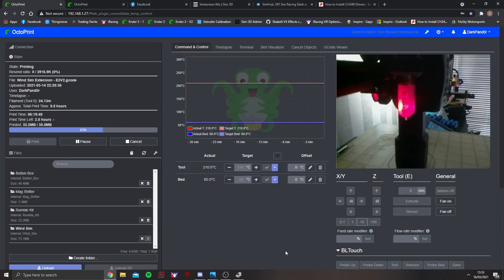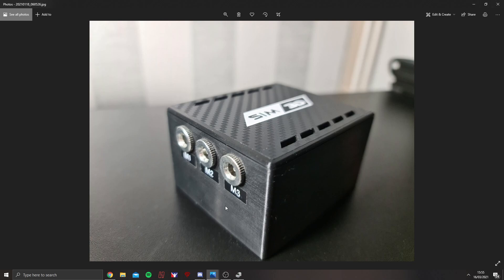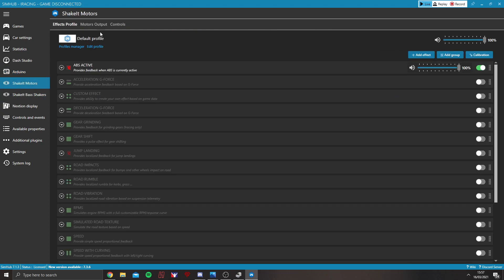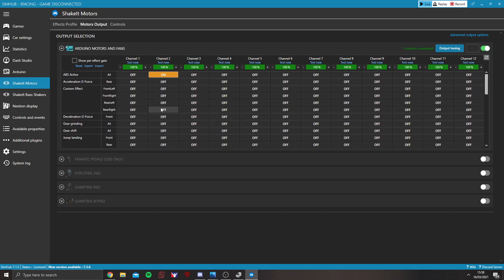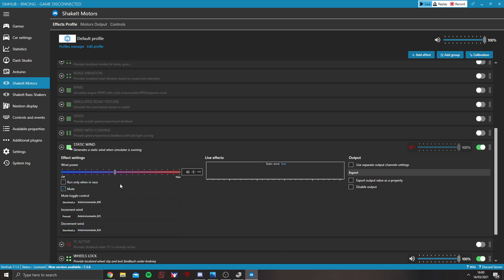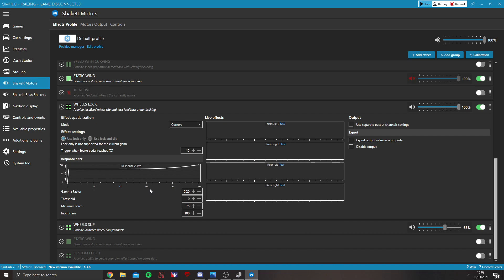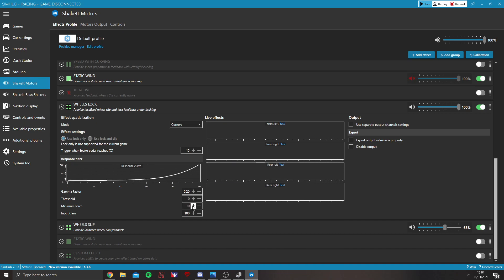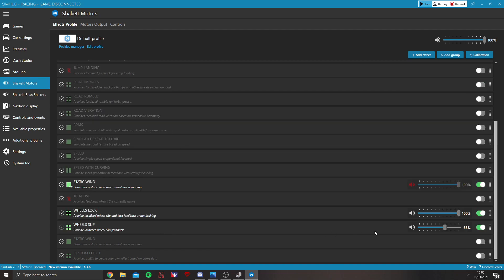Sim 3D Rumble Kit Setup Guide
A quick setup guide for using Sim Hub with the Sim 3D Rumble Kit, If you need further support please message me in Discord and Ill contact you to support you to get everything up and running.